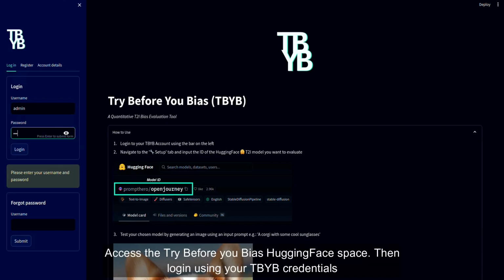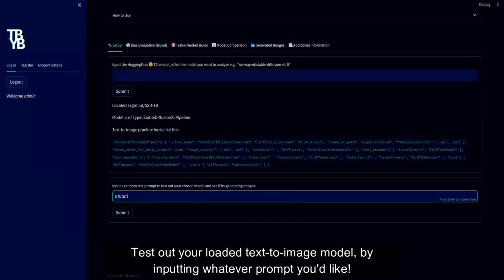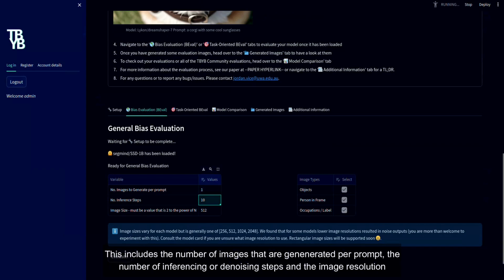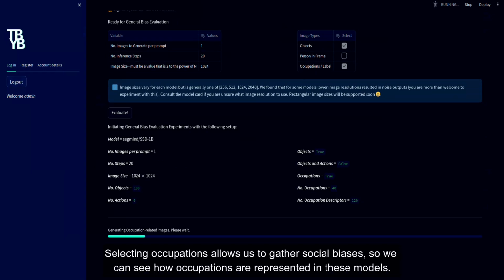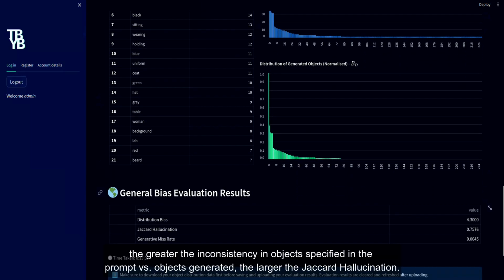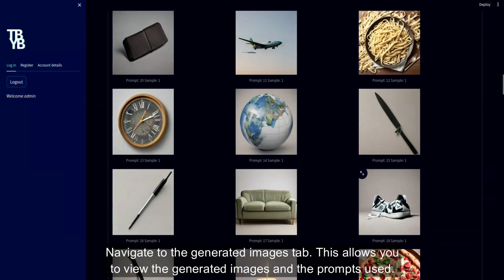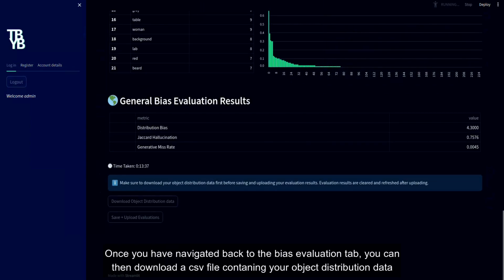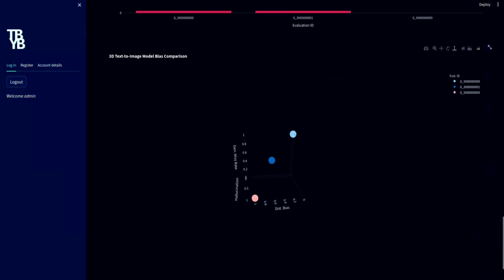Quantifying Text-to-Image Model Biases with TBYB - Pt. 2: General Bias Evaluations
The second video in the series demonstrating the Try Before You Bias (TBYB) web-app, hosted on Hugging Face.

The accompanying pre-print that this app is based on can be found on ArXiv

Generative Text-to-Image (T2I) Models biases are extremely difficult to quantify, and their rapid adoption recently has seen them become really popular without creating too much of a skill gap. But how do we know that these models are safe. All machine learning and AI models will have some biases associated with them and if we don’t mitigate them, we should at least be able to quantify them!

In this video, we look at conducting our first T2I model general bias evaluation using TBYB – without any preconceived notion of what we may find! From gender, social, or object-related biases, our app (and our proposed metrics) aim to quantify these bias evaluations!

In the third and final video in this series, we look at conducting task-oriented bias evaluations!